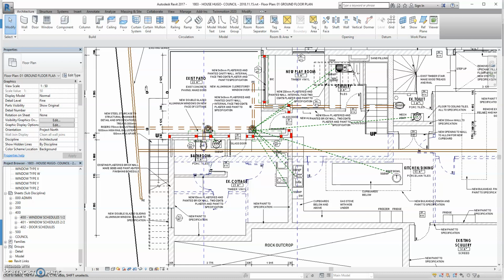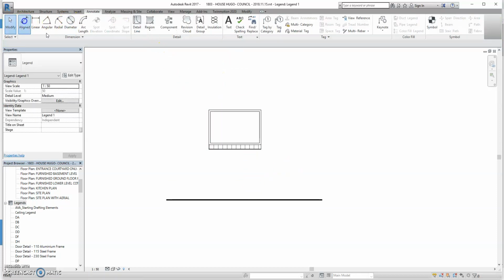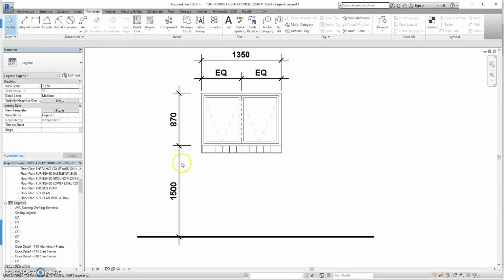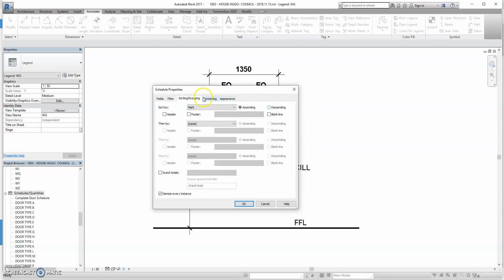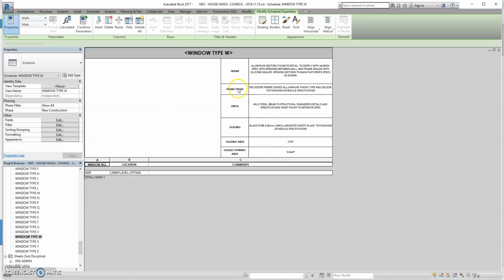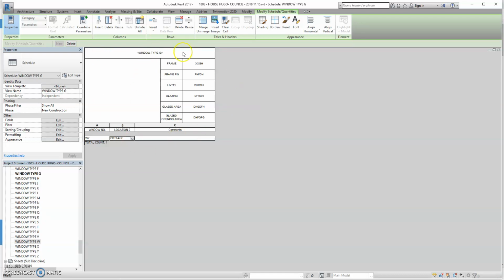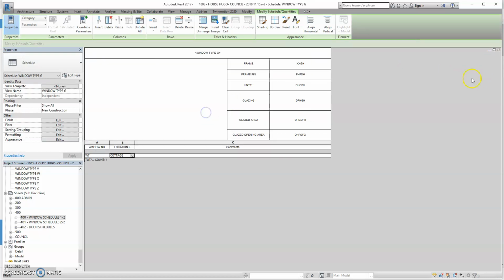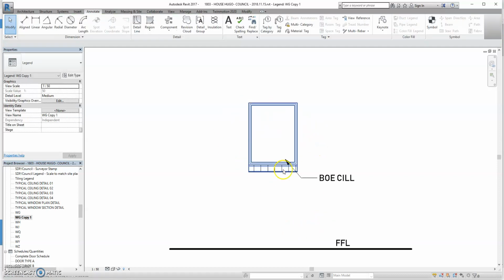HOW TO DRAW WINDOW SCHEDULES IN REVIT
WINDOW SCHEDULE TUTORIAL